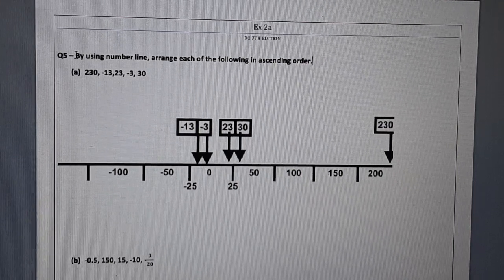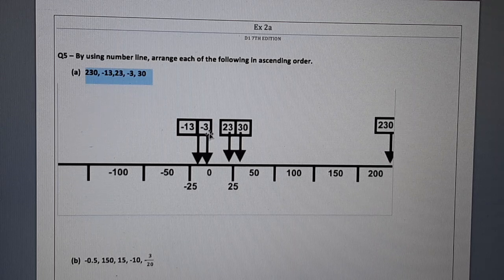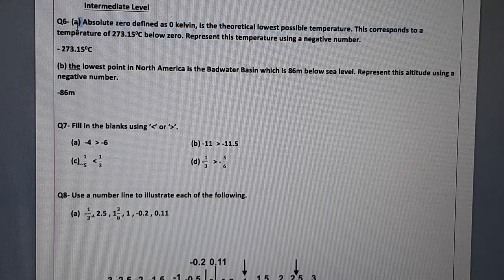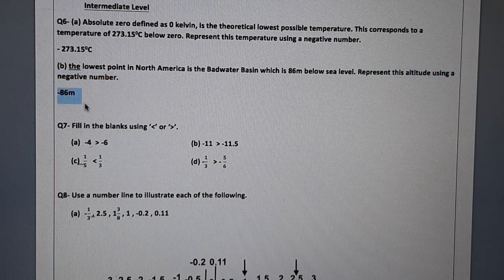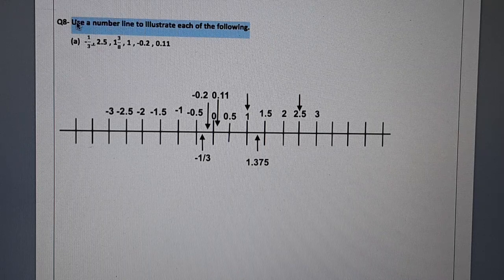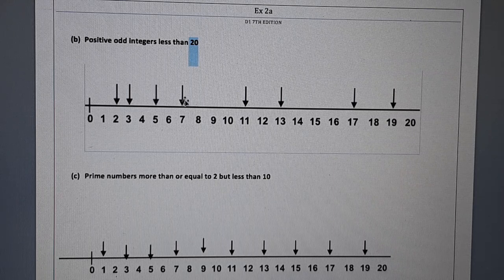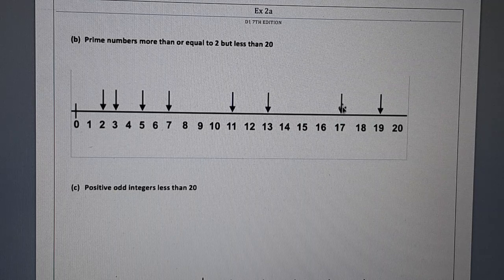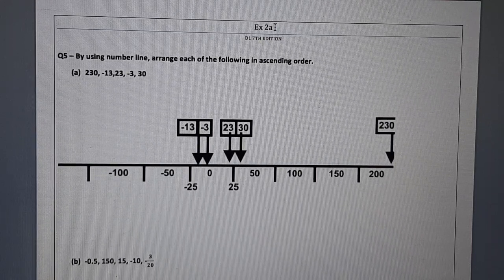D1 7th edition Ex 2a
In this video,D1 7th ed Ex 2A is solved.